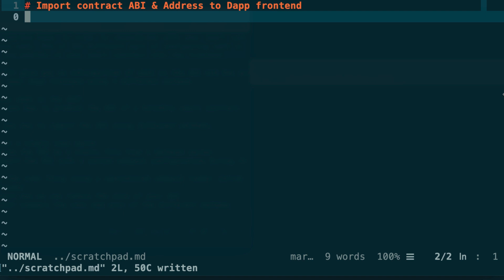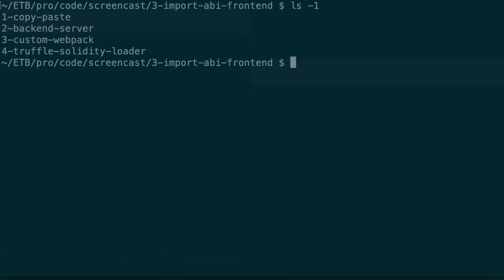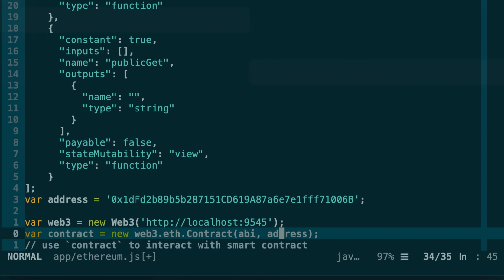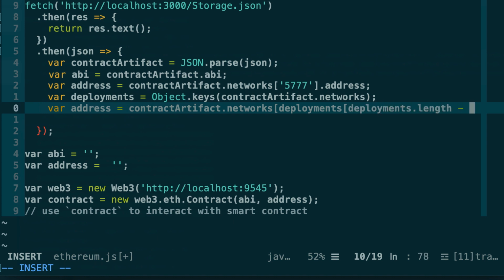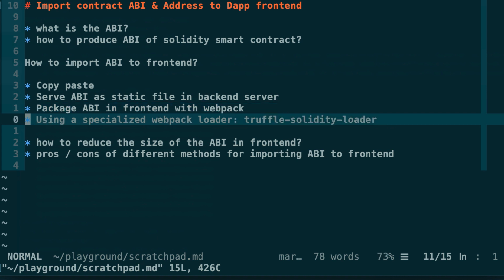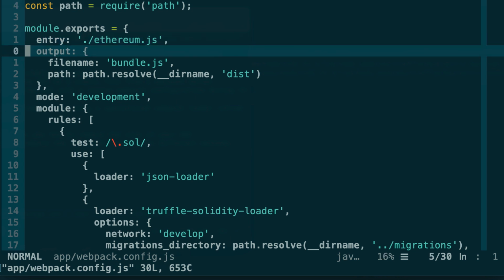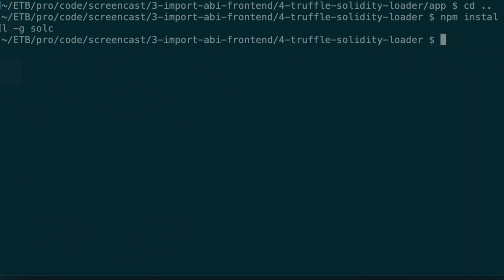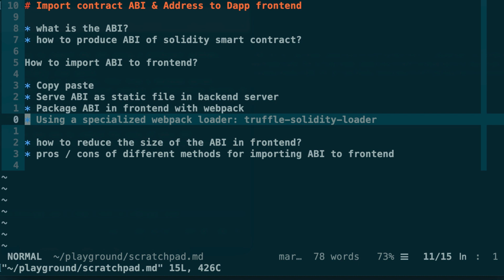How to import a Solidity / smart contract ABI into a Dapp Frontend? 4 solutions (including webpack)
When you develop an Ethereum Dapp, one of the most annoying task is to import the ABI of your Solidity smart contract into the frontend.

In this video, I will introduce you 4 solutions to do that, including 2 solutions using webpack, as well as comparison between them:

- what is the ABI?
- How to produce ABI of solidity smart contract?
- How to import ABI to frontend?
- Copy paste
- Serve ABI as static file in backend server
- Package ABI in frontend with webpack
- Using a specialized webpack loader: truffle-solidity-loader
- How to reduce the size of the ABI in frontend?
 - pros / cons of different methods for importing ABI to frontend

►►►MORE TUTORIAL VIDEOS ON EatTheBlocks PRO◄◄◄